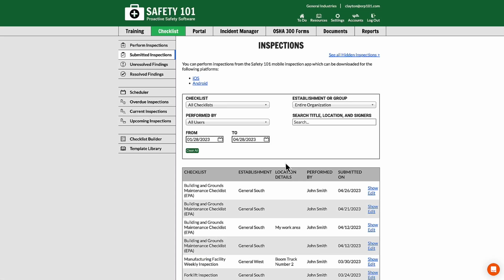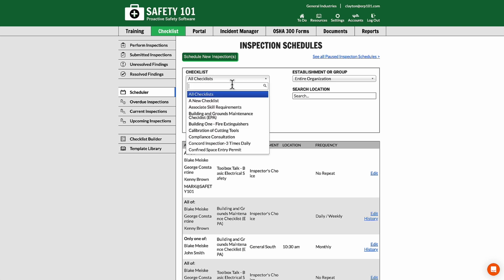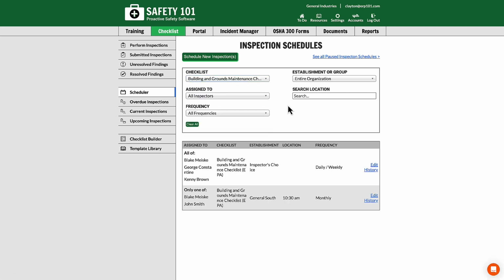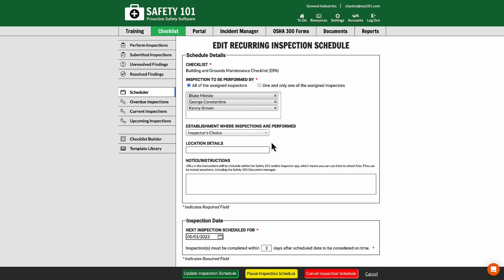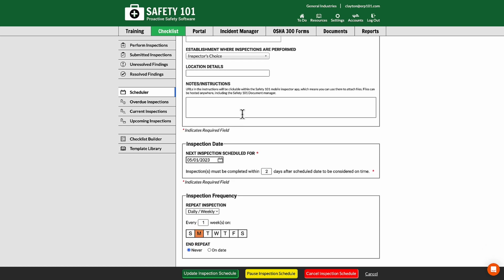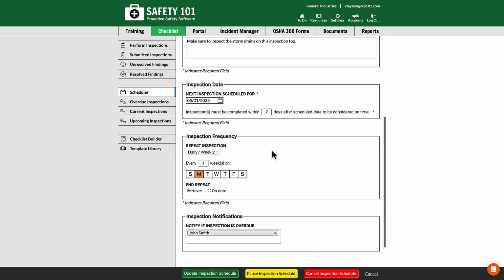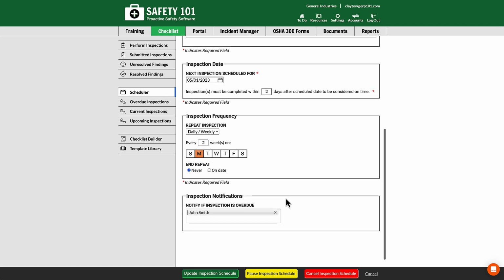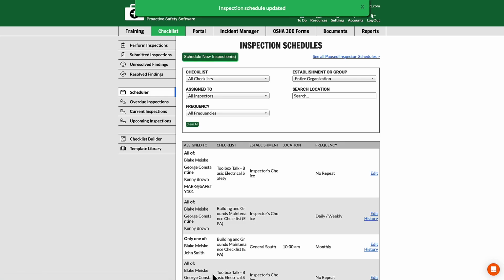Edit Inspection Schedule | Safety 101: Proactive Safety Software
Edit Inspection Schedule.
Safety 101 is software for your safety program.

With Safety 101, you can say "bye-bye" to safety spreadsheets and all that paper!

Safety 101 includes:
-Mobile Inspection App - Schedule and perform inspections
-Training Tracker - Keep employee training current
-Employee Portal - Provide your team an easy way to share ideas
-Incident Manager - Manage injuries, near misses, vehicle accidents, etc.
-OSHA Recordkeeping - Generate 301, 300, 300A and ITA reports
-Document Manager - Manage safety data sheets, operator manuals, etc.
-Unlimited employees, unlimited locations, 20 system users